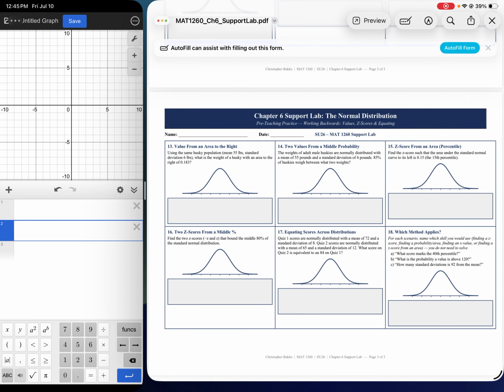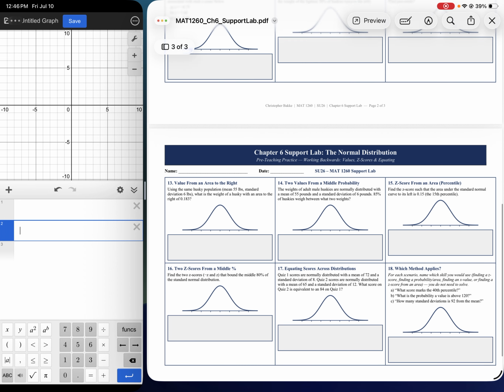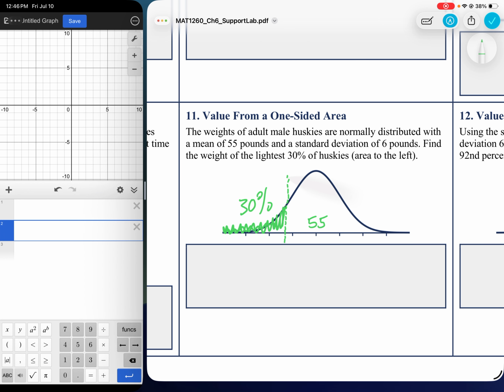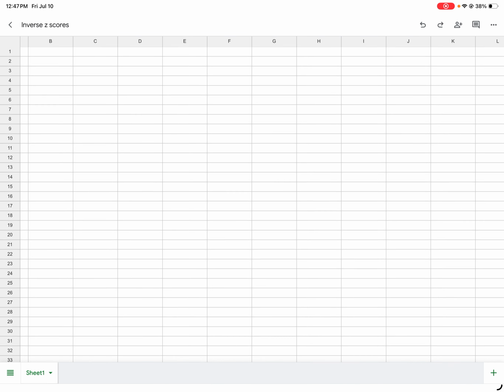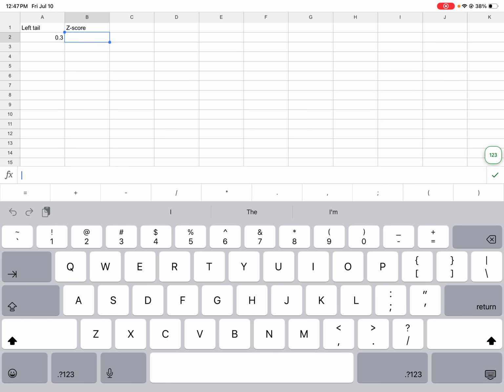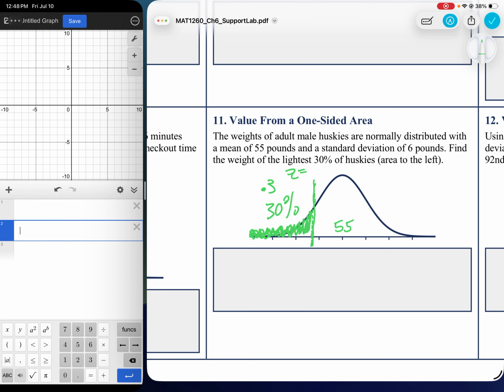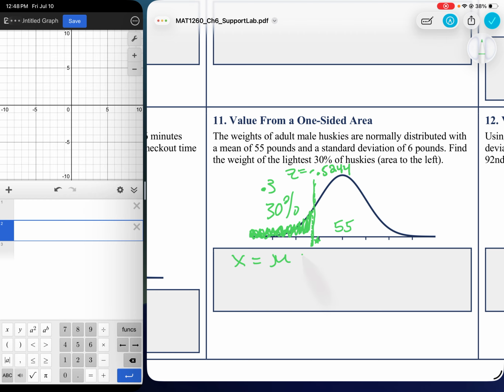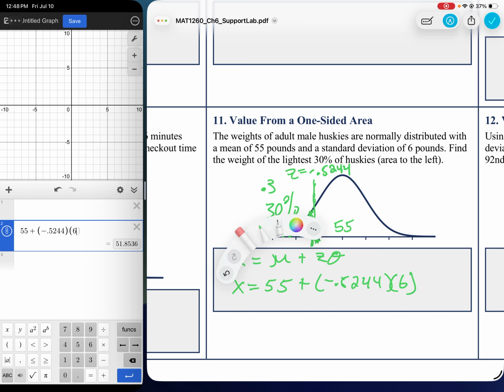Inverse left tail